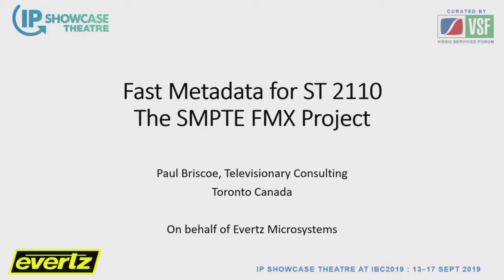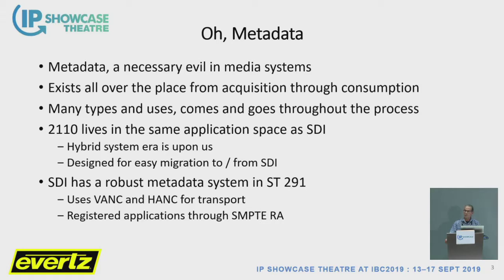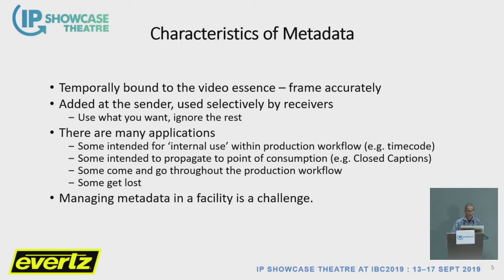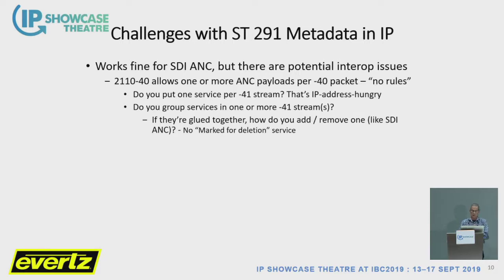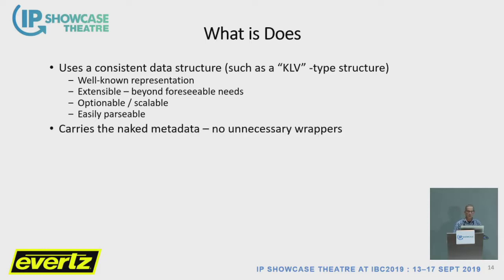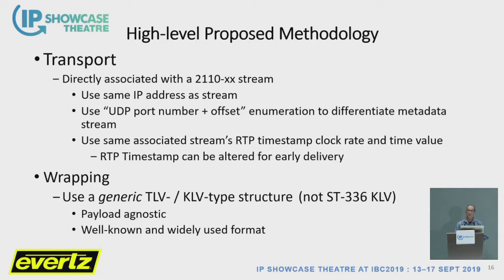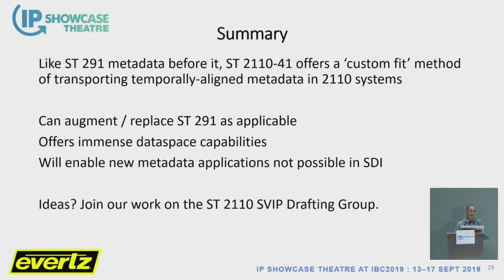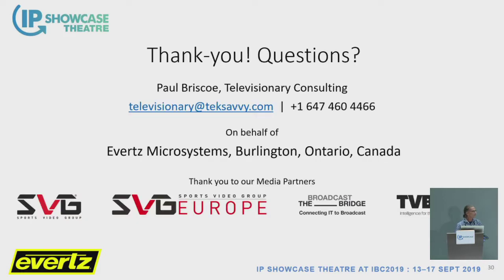ST 2110-41 Fast Metadata - Under the Hood and Applications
Paul Briscoe, Televisionary Consulting.
This presentation offers a look at the mechanisms of the coming ST 2110-41 Fast Metadata (FMX) standard. An overview of how it works and a number of potential applications are discussed.